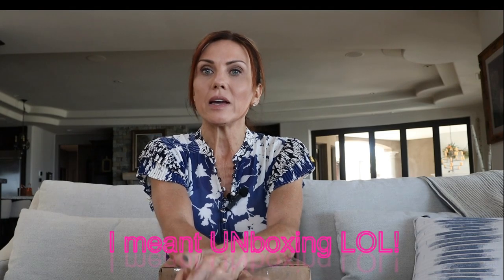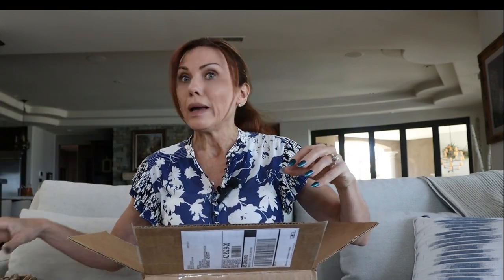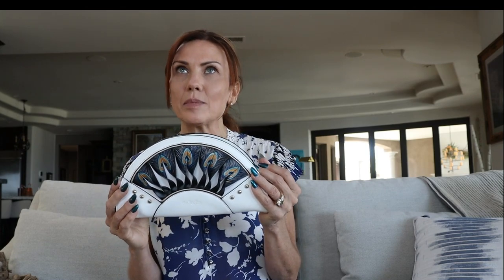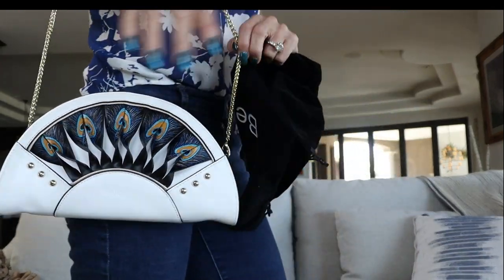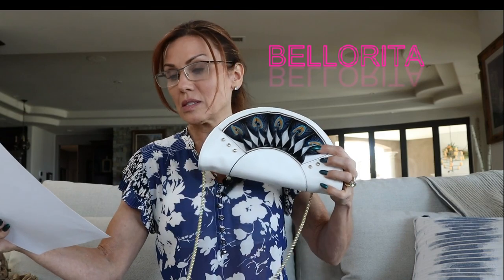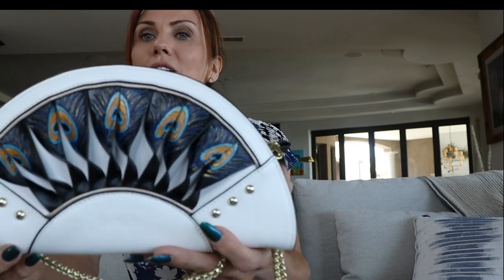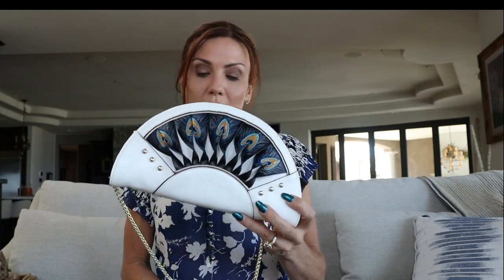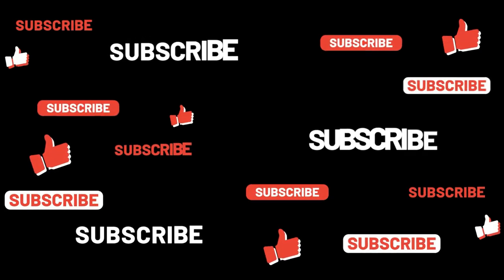Unboxing Alternative Quiet Luxury Handbag From Wolf & Badger!!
Hi, everyone and welcom! In this video I will be unboxing a new purchase from Wolf & Badger.  This is my third handbag purchase from them.  I did a review on the Elemood handbags as well. Wolf & Badger carry many independent artists and designers.  They have really fun and unique items, I love shopping with them.  Every purchase helps support independent ethical brands and small businesses. The bag I am unboxing is from Bellorita based in the US.  Each of their bags are created by hand carving and hand painting on full-grain leather.  Bellorita appeals to the fashionable woman that embodies both minimalism and compexity.